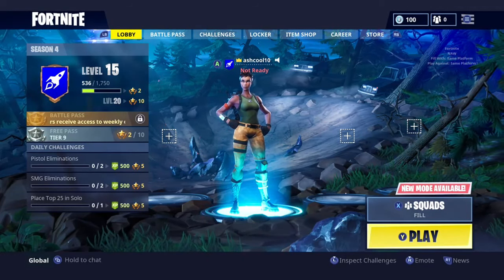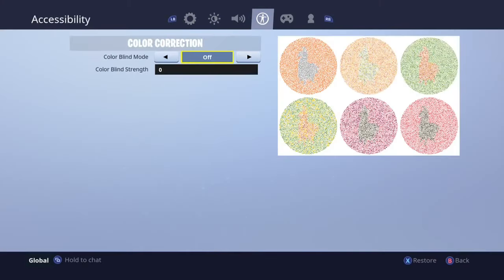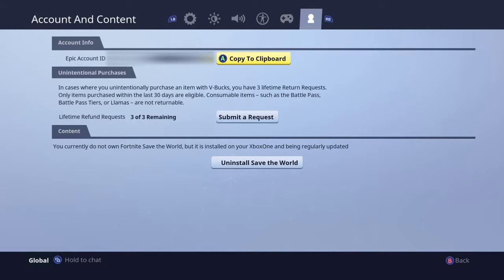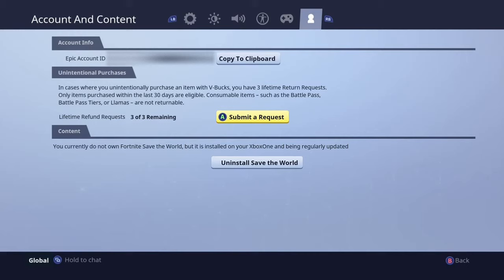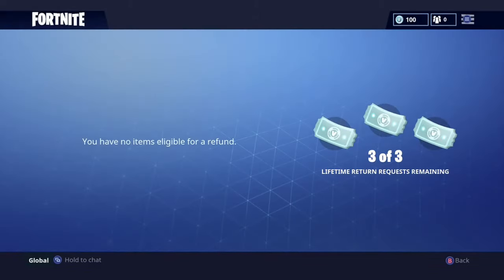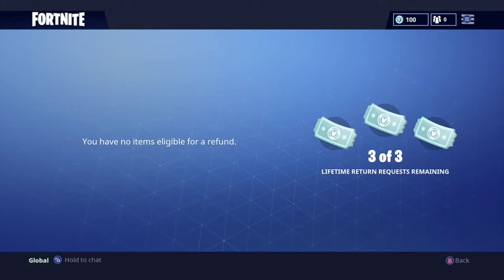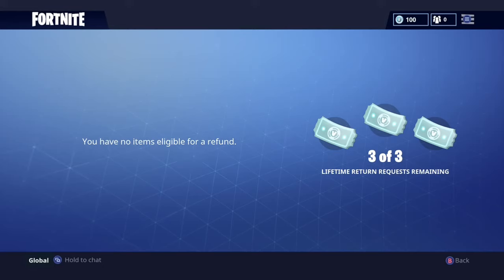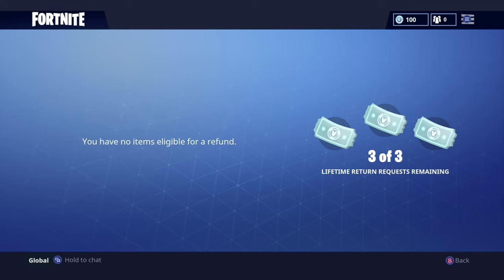Fortnite - How to Refund your Skins for V-Bucks on Xbox One/PS4 [Fastest & Easiest Tutorial]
THIS IS THE FASTEST GUIDE ON HOW TO REFUND YOUR SKINS!!!
This foolproof guide will teach you how to refund your skins for v-bucks.

Important Stipulations:
1. Only allowed to refund a Purchase made in the Last Month
2. Only allowed 3 Refunds in your Entire Lifetime [Use them Wisely]